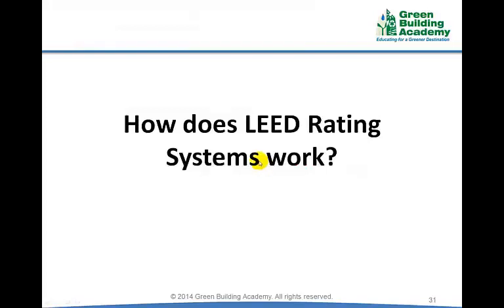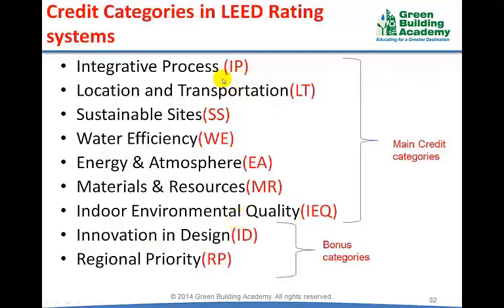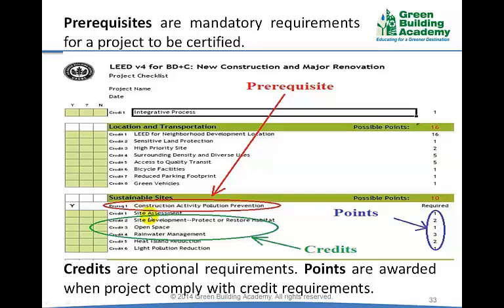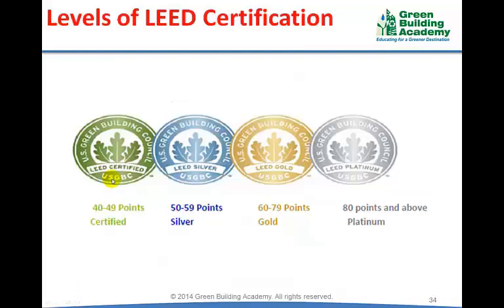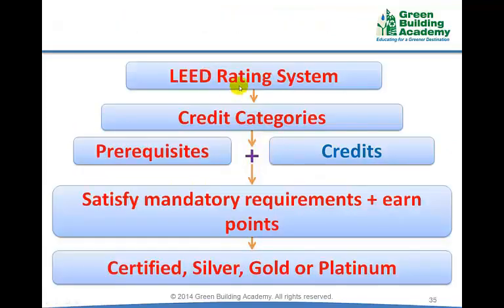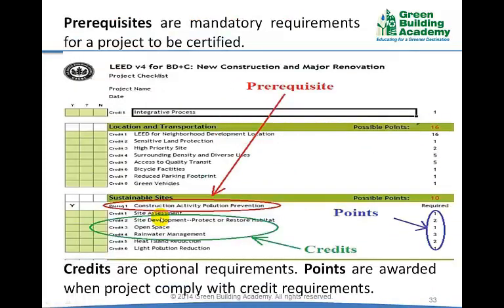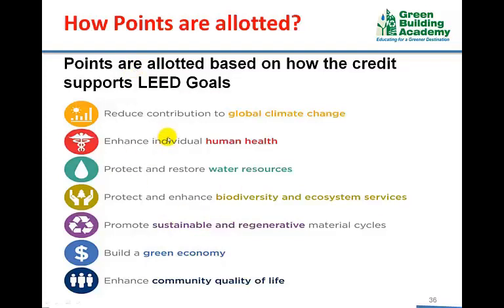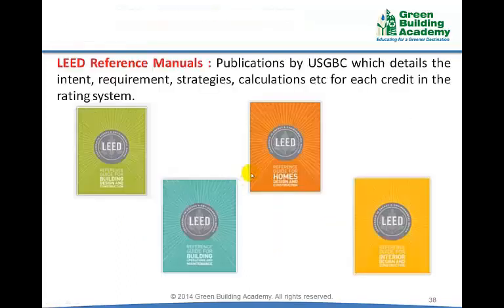How Does The LEED Ratings System Work? Facts About the LEED Ratings System - Video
How Does LEED Certification Work? Facts About the LEED Ratings System Video by Conserve Academy. please